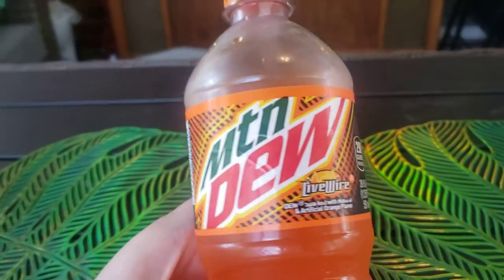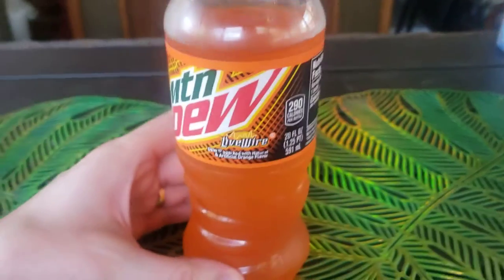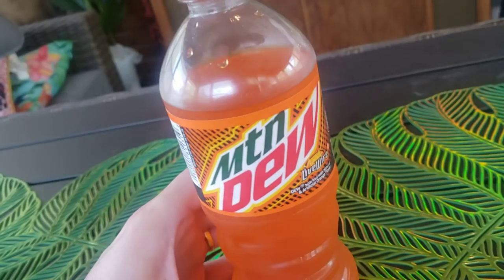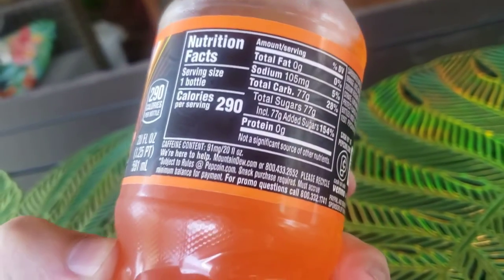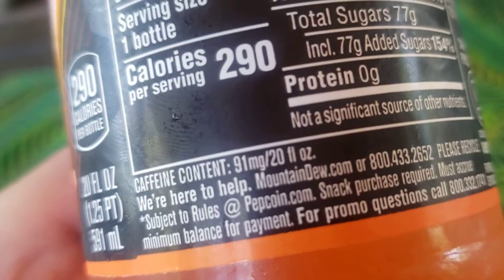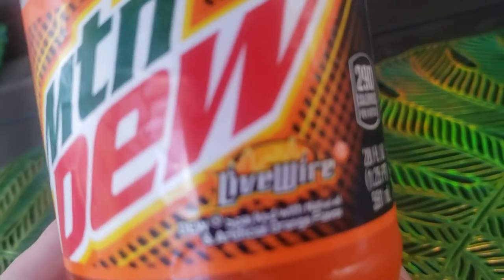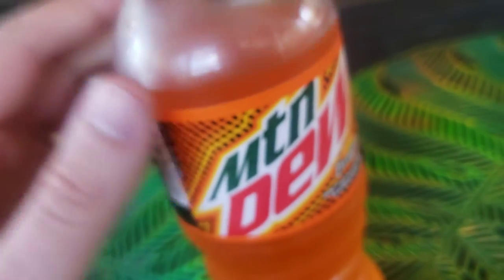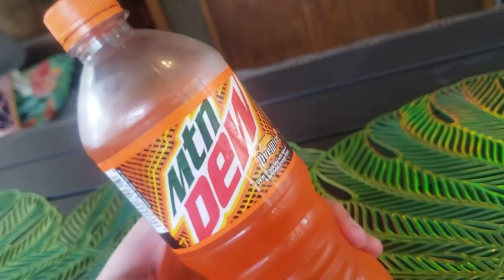Mountain Dew Livewire